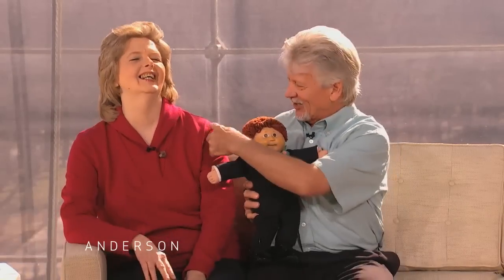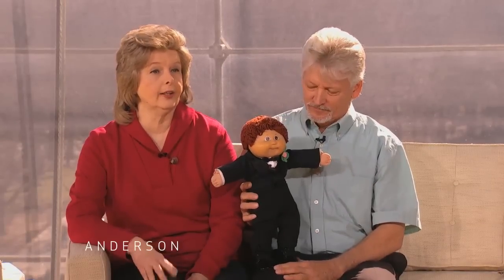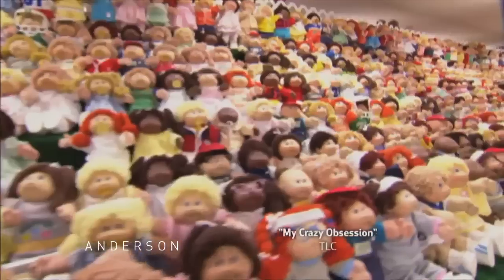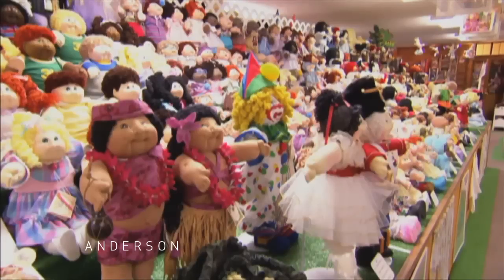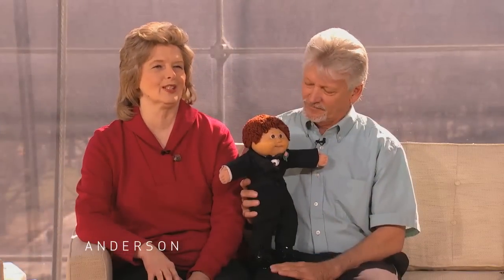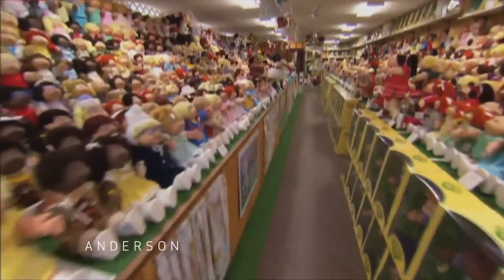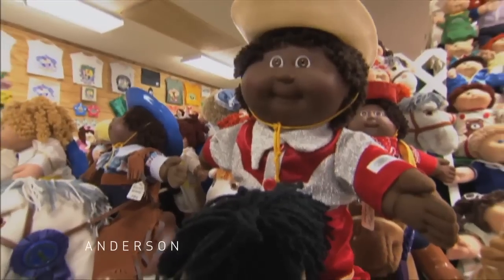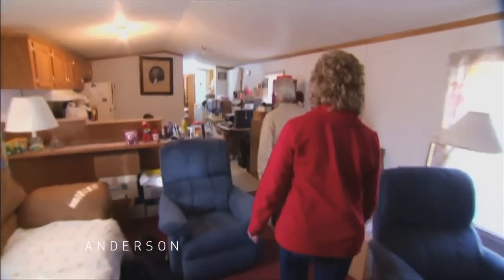How Pat & Joe's Cabbage Patch Obsession Began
Take a look at how this couple's obsession with Cabbage Patch Dolls surpassed 5,000 "kids."

To find out when "Anderson" airs in your town, go to AndersonCooper.com.